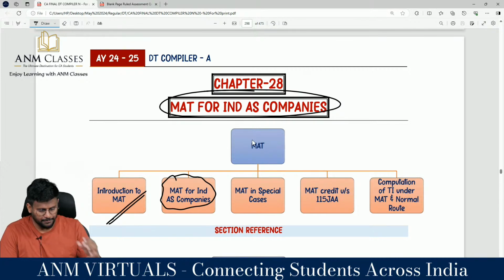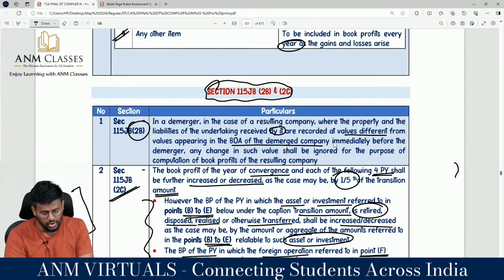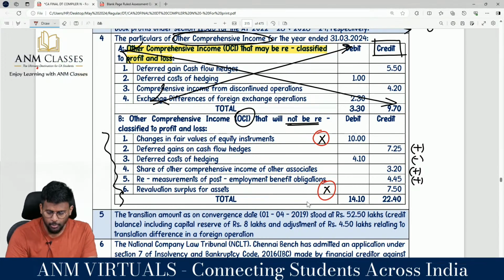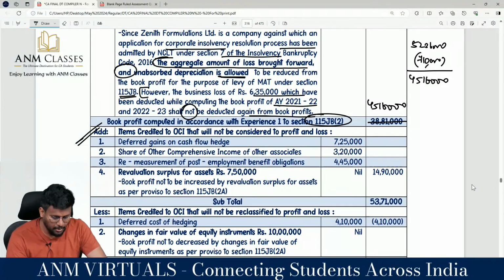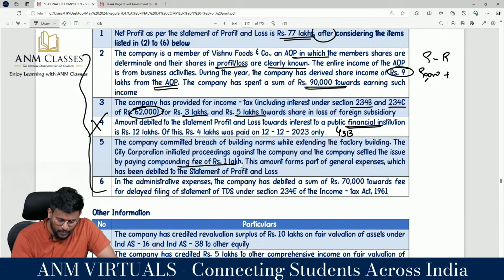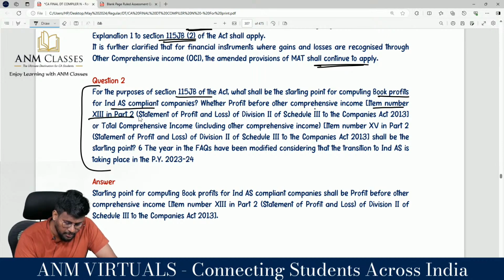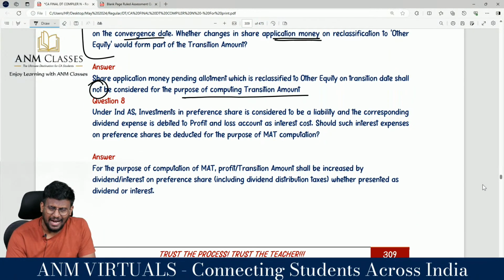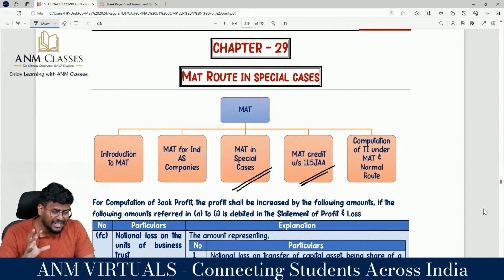CA Final - Direct Tax - MAT Provisions - May 2024 - Part 5